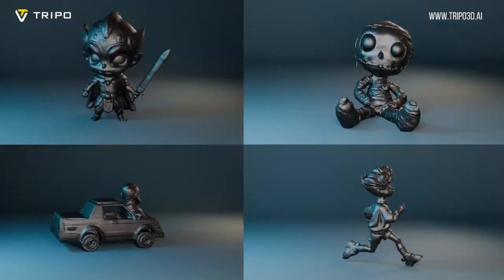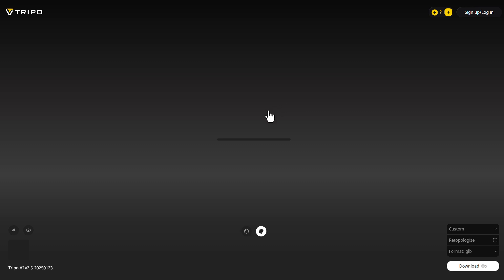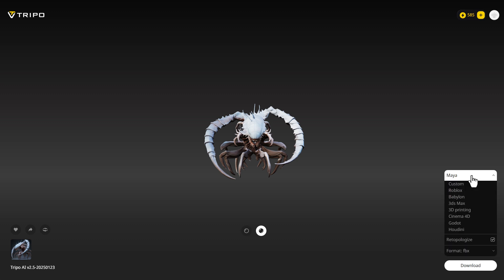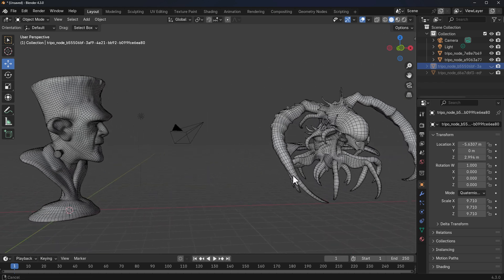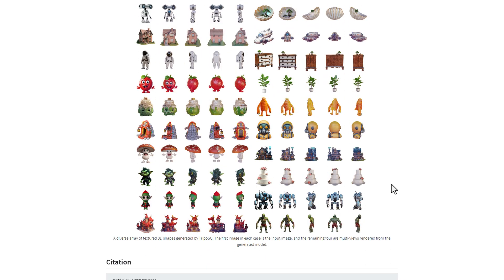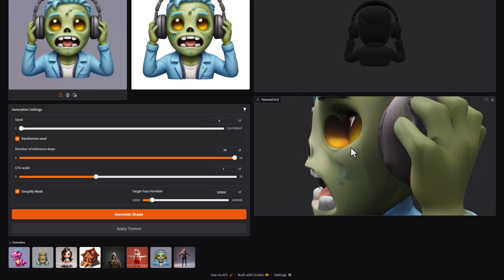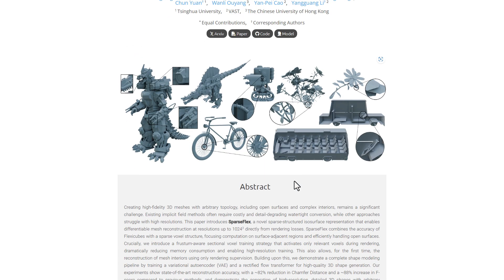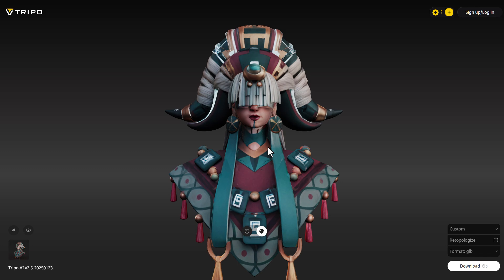Tripo AI Is Now OpenSource!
Tripo has just announced the open-sourcing of two of their AI Generative Models
Valid till 2nd April 2025